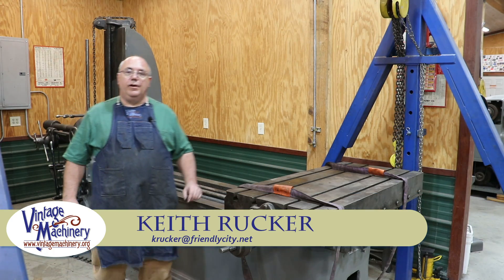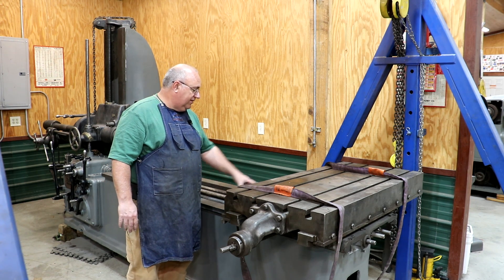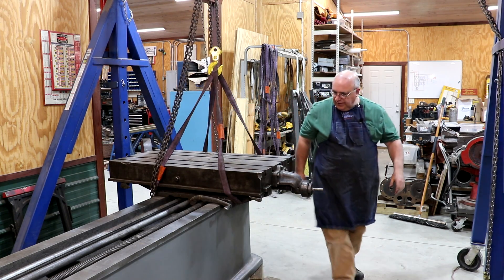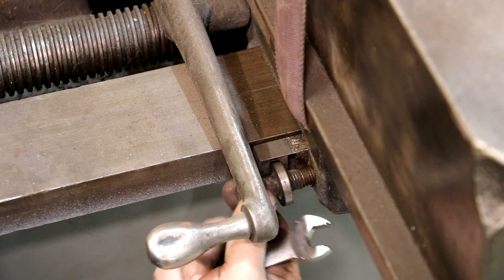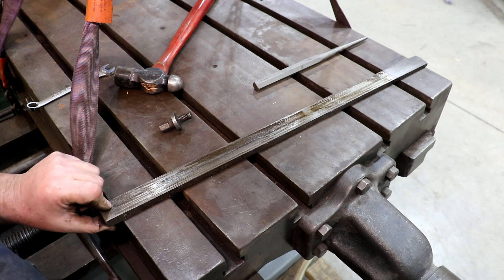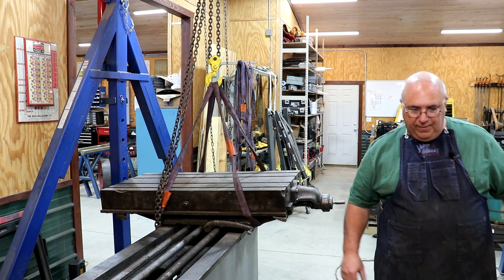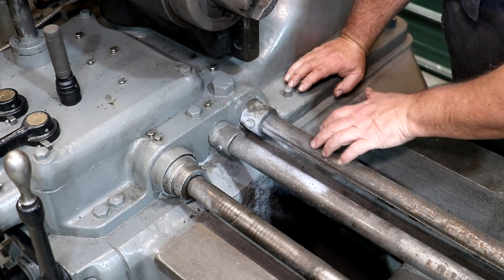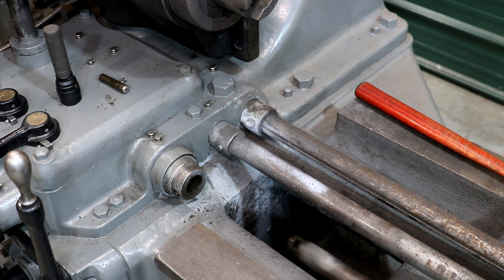Lucas Model 31 Horizontal Boring Mill - Removing the Table from the Bed